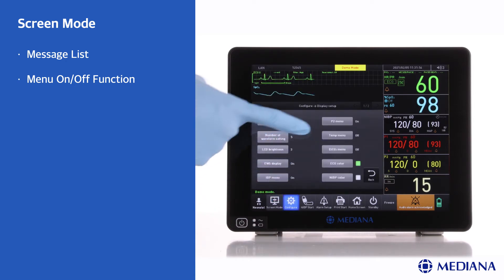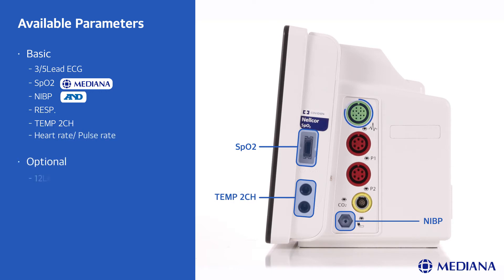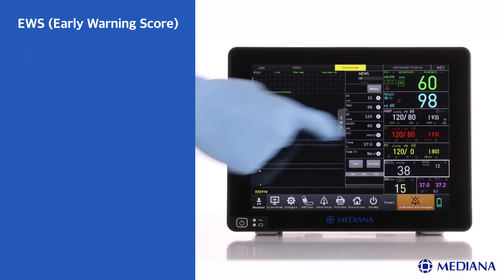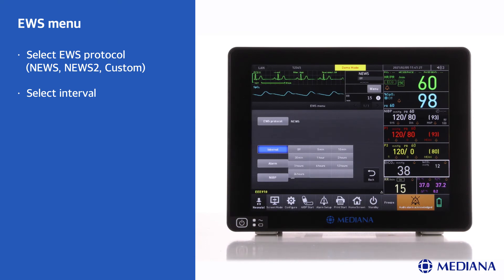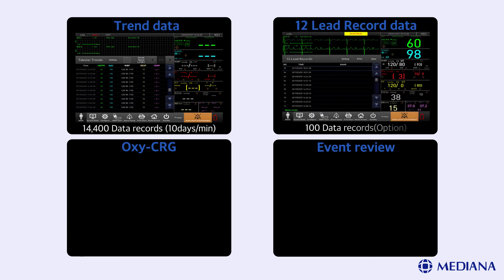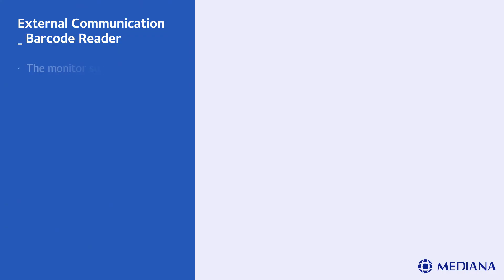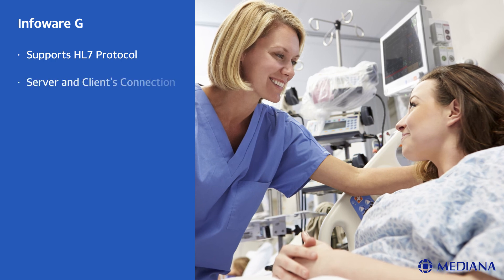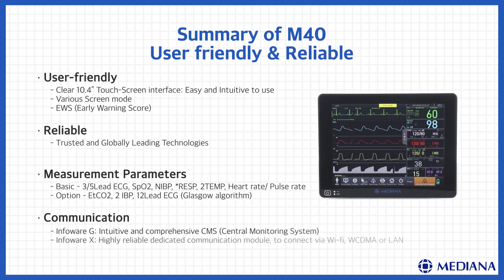MEDIANA Patient Monitor M40 | Instructional Video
- 10.4” measured diagonally across the TFT-LCD Touch screen
- Multi Parameter : ECG, SpO2, NIBP, RR, Temp, IBP, EtCO2
- OxyCRG
- Glasgow Interpretative 12-lead monitoring
- Saves total 14,400 data